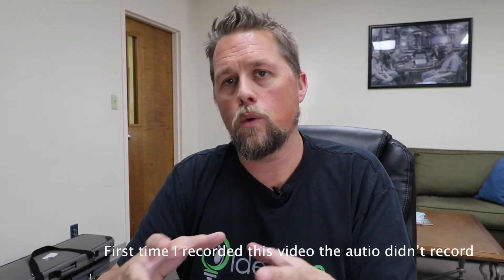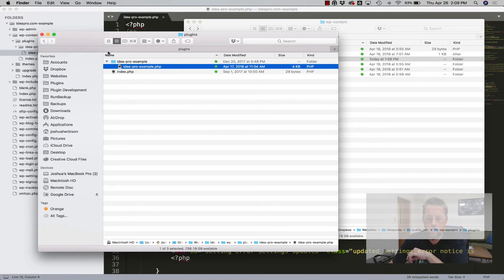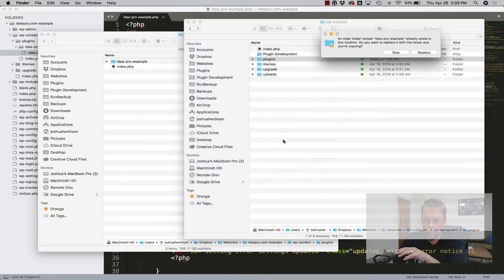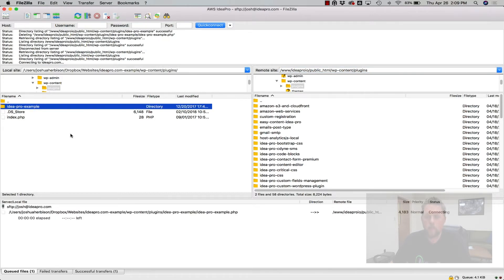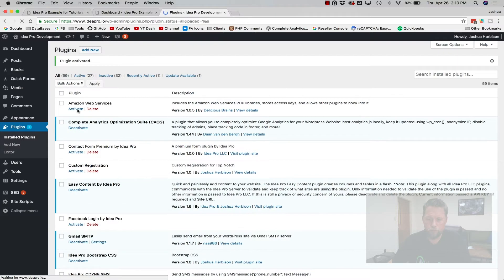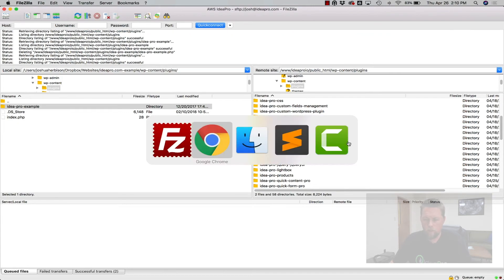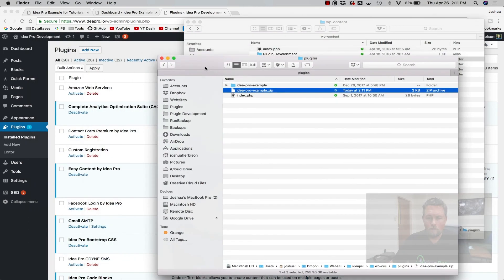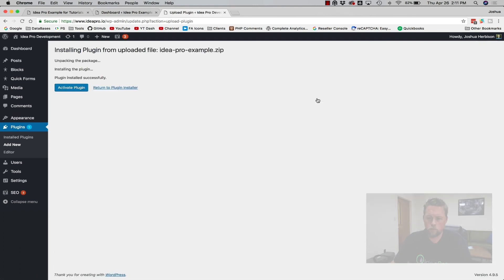WordPress Plugin Tutorial Part 5 | Preparing the plugin for other sites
In this WordPress Plugin Tutorial video I show you how to zip the plugin to be able to use the plugin on other sites.

You have a couple of different options. 1. Upload the plugin's folder to the plugins directory of the other site. OR 2. Compress / Zip the plugin's folder and upload it through the WordPress admin of the WordPress site you want to add the plugin to.

Send Business Correspondence to:
2901 E Greenway Rd. #54171